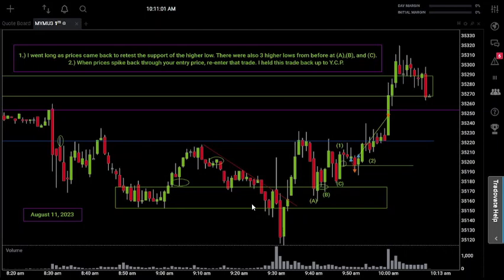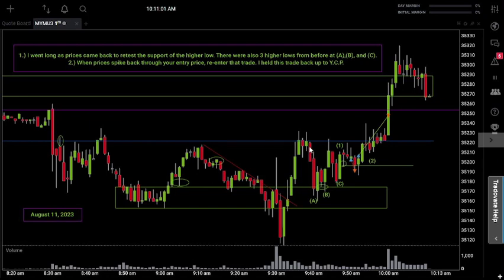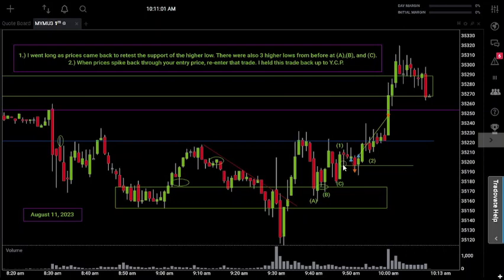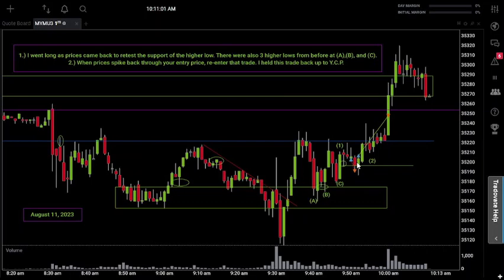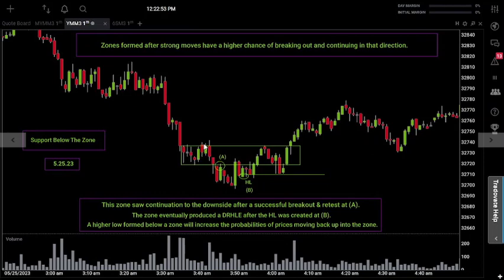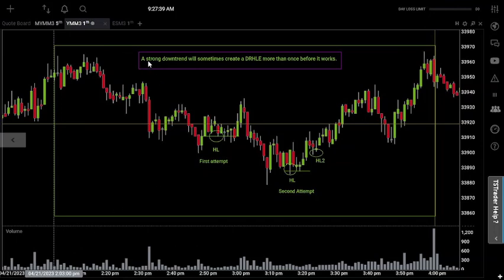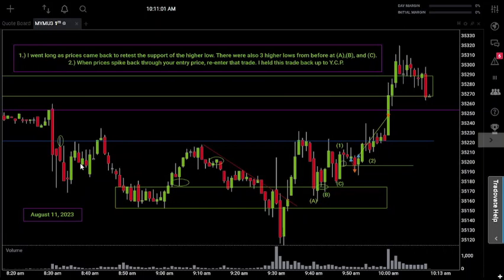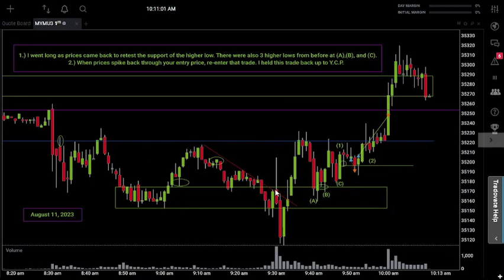How To Use Higher Lows To Spot A Reversal : Trading My Live Account Day 45 8.11.23 (YMU3)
Hey Traders! No matter how strong you think a downtrend may be, you must always respect any higher low that gets formed during a sell off. A higher low is the market's way of telling you that demand has just come into the market. This demand can lead to a minor pullback, or this demand can lead to a complete reversal of the downtrend. Today I want to disucss how I used higher lows to spot the reversal of the downtrend. Here's what happened today:
00:00 - Intro
00:14 - Today's Key Levels.
01:08 - Trade 1. I went long here but bought a little bit too high right here.
01:20 - Discussing Why higher lows are important.
03:29 - A higher low at a major chart level is VERY SIGNIFICANT.
04:40 - Every higher low wont be so easy to spot. This is why you have to analyze every candle.
05:14 - This is why Your entry needs to be very good when you trade this higher low strategy.
06:37 - # 2. Sometimes your setup wont work on the first attempt. Get back in if it makes sense.
08:52 - Higher lows show you that the buying in the market is intentional.
10:44 - Lets really dive deep into higher lows. Lets talk about it.
13:00 - A stronger push to the upside leads to a better chance of this setup being successful.
15:07 - There can be multiple tries before this setup works. Each attempt tells you something.
17:43 - This setup occurs pretty often. Its not exactly the same all the time, but it's very similar.
18:23 - Final Thoughts. Great patience and discipline today. Lets keep this going Ty. Good Job.